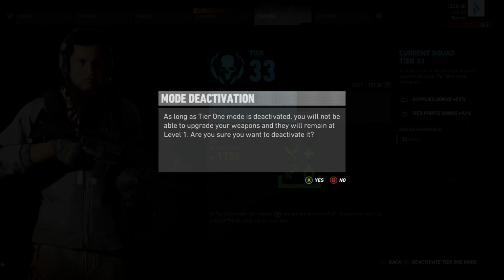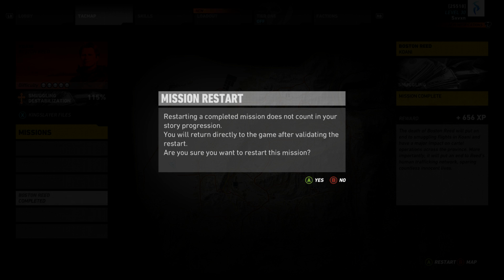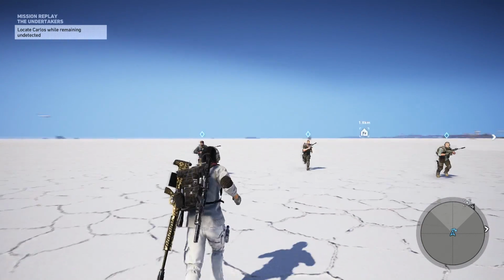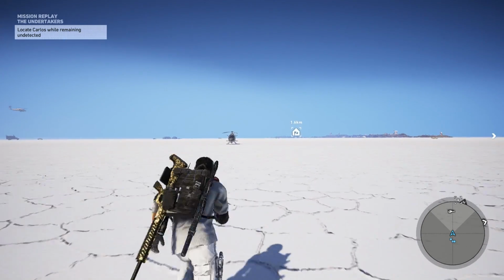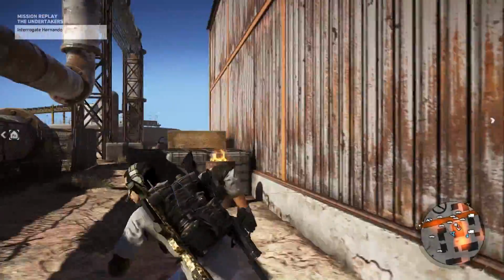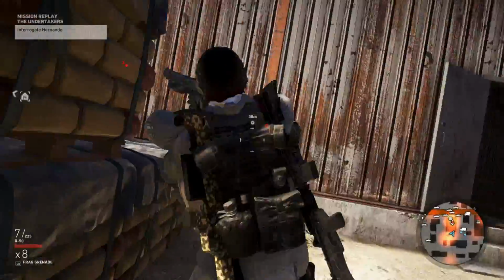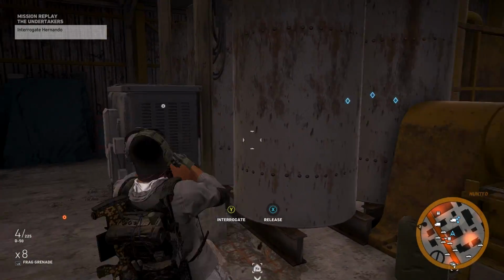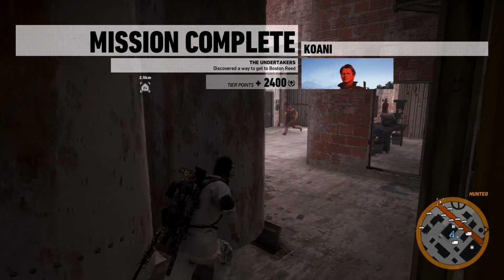TIER ONE XP | Ghost Recon Wildlands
Ghost Recon Wildlands Tier One XP farming will be easier with this Ghost Recon Wildlands Tips and Tricks video. If this helps you go through the levels let me know. It will make grinding for tier one points a lot easier. Are you hyped about PVP? For more info click on Wildlands here:

►GAMER TAG - SXVXN

Ghost Recon is a brilliant game and I've not enjoyed a game like Ghost Recon Wildlands as much as I have with this in a very long time. Ghost Recon Wildlands glitches always keep me entertained and I love hunting for Easter eggs especially ghost recon Easter eggs that are very rare. There are many hidden locations, glitches and secrets in the game and I'm sure time we will discover more and more.

ABOUT GHOST RECON WILDLANDS:

The Santa Blanca drug cartel has transformed the beautiful South American country of Bolivia into a perilous narco-state, leading to lawlessness, fear, and rampant violence. The citizens of Bolivia have been plagued by the criminal influence of the cartel, but all hope is not lost. Now only the Ghosts, an elite US Special Forces team, can save the country from complete collapse.

Armed with their tactical prowess and the latest weapons technology, the Ghosts will have to go deep behind enemy lines to complete their most dangerous mission to date. They’ll have to annihilate the alliance between the corrupted government and the cartel before the evil rises above Bolivia to become a major threat across the globe.

Facing an almighty adversary in a massive, hostile environment, you will have to muster your strength, hone your skills, and sharpen your mettle to become a Ghost and take Bolivia back from its criminal tyrants.

YOU DECIDE YOUR WORLD

The Wildlands are a living, reactive open-world environment where every individual choice you make has far reaching consequences. With the Faction Influence System, turn each dangerous situation into an advantage by seizing control of the cartel’s traffic patterns, patrols, and movements.

YOU DECIDE THE CARTEL’S FATE

Play every mission the way you want: utilize stealth to take the enemy down quietly, develop a plan and execute it to perfection to strategically eliminate all targets, or just get your hands on the most lethal weapons you can find and come out guns blazing.

YOU DECIDE WHERE TO EXPLORE

Journey through Ubisoft's largest action-adventure open world and discover the diverse landscapes of the most beautiful (and dangerous) place on Earth, from the arid mountains to the lush jungles. Explore Bolivia on and off road, in the air, on land, and at sea with over 60 different vehicles.